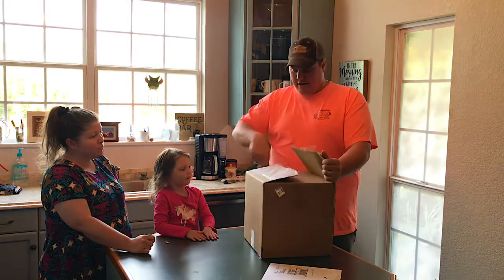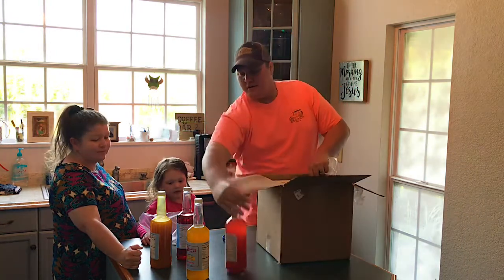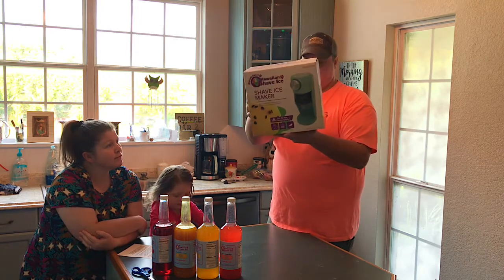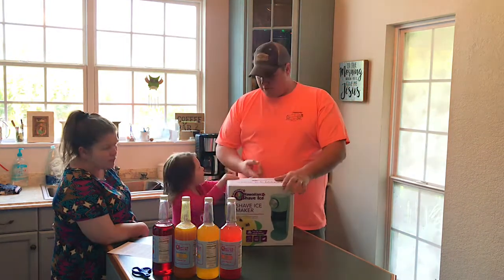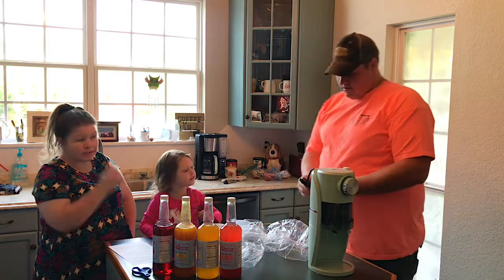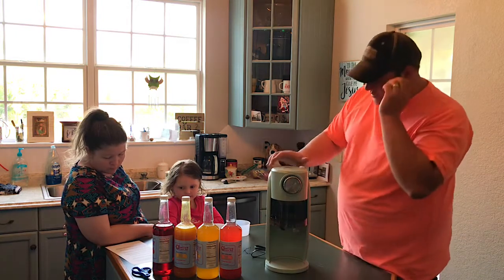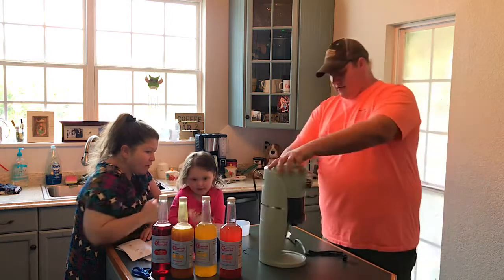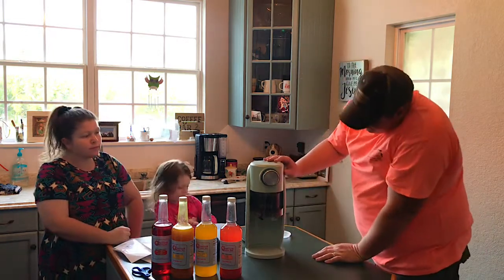ULULANI’S shaved ice machine unboxing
Shaved ice maker